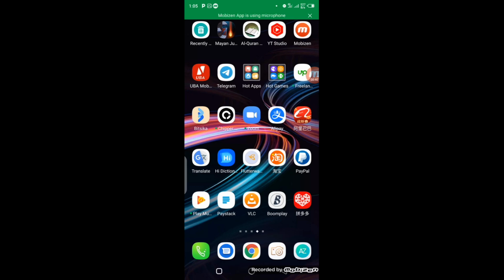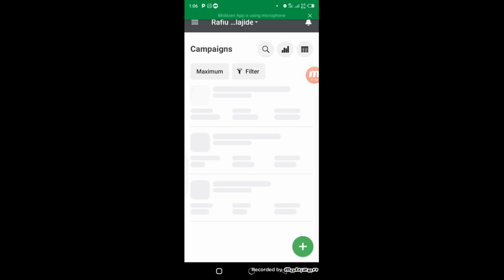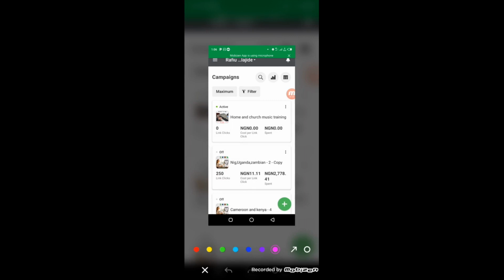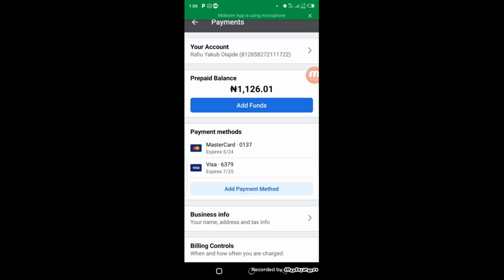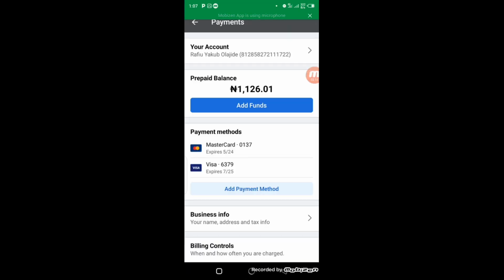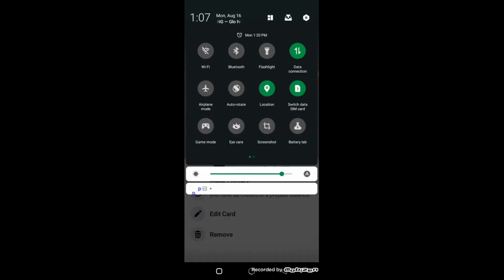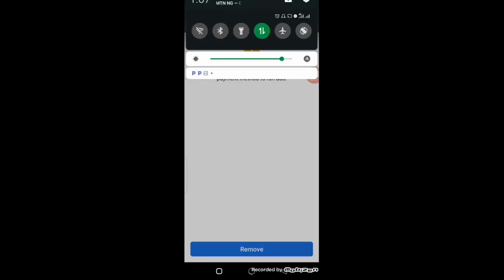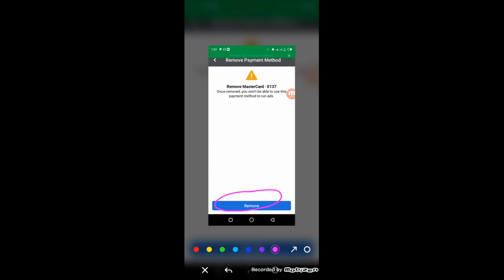how to remove card details from Facebook ads